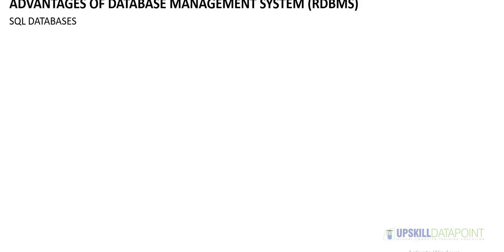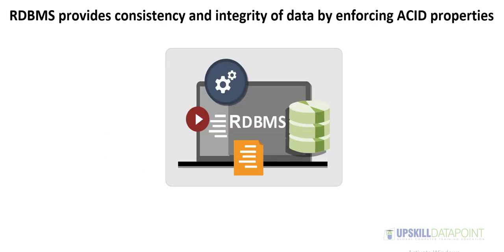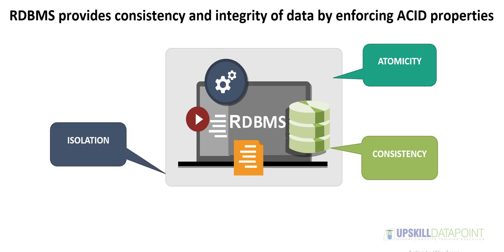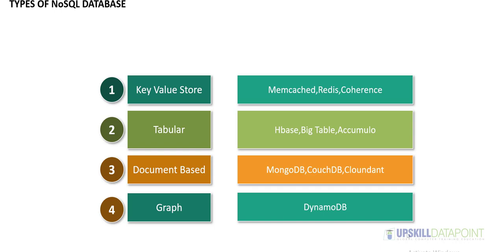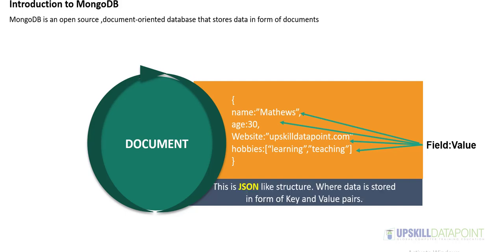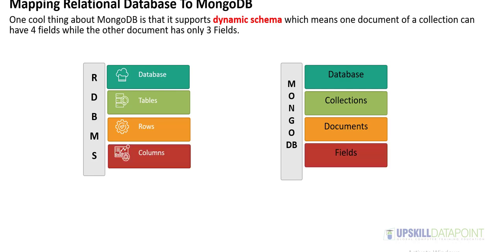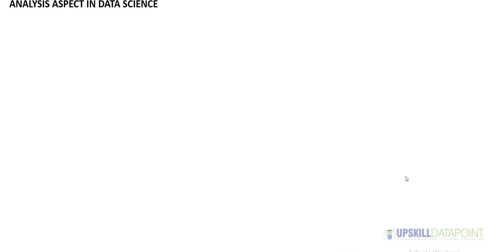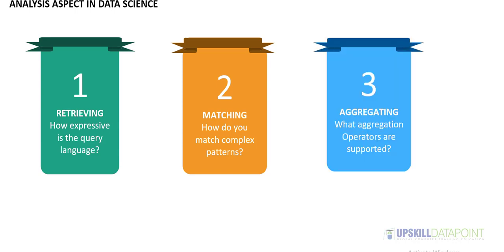Introduction to NoSQL for Data Science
Organizations worldwide are shifting to NoSQL databases at a time when they are looking for scalable and superior performance data models when compared to relational database models.MongoDB  is a cross platform document oriented database and is the most popular NoSQL  database system.A platform that is increasingly being adopted by major organizations such as E bay,Viacom and foursquare.MongoDB offers a range of advantages in terms of database management.